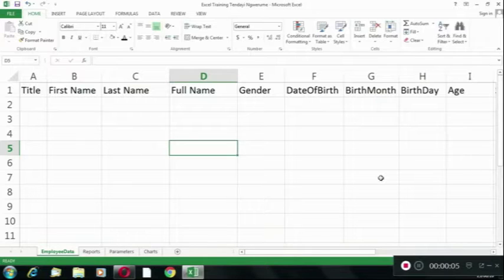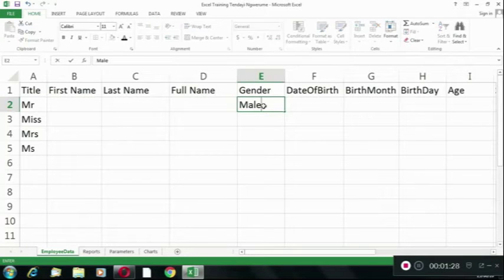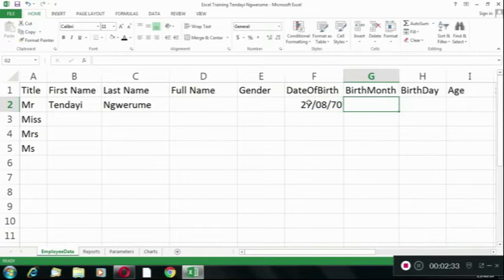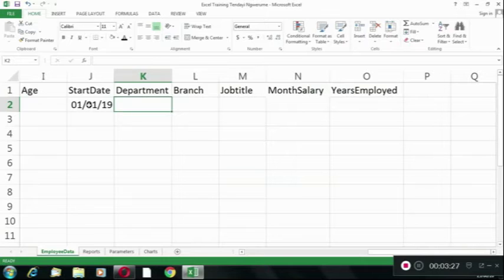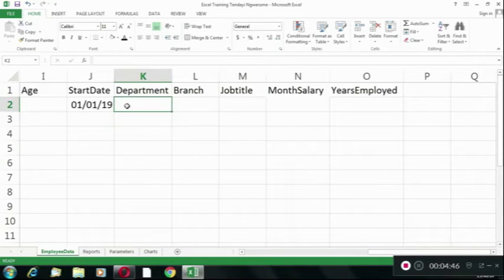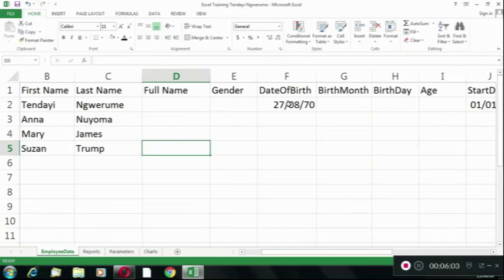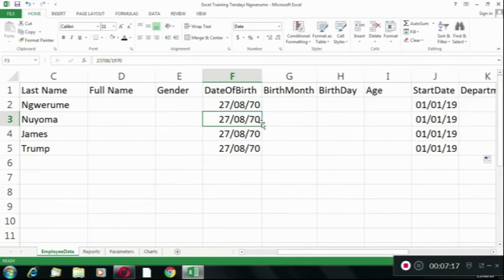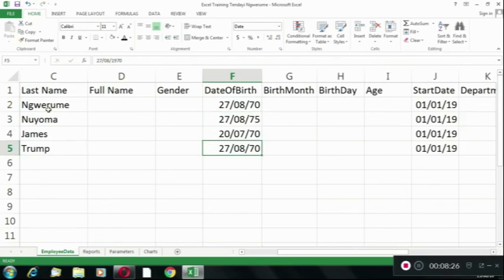Tendayi Ngwerume - Advanced Excel 3